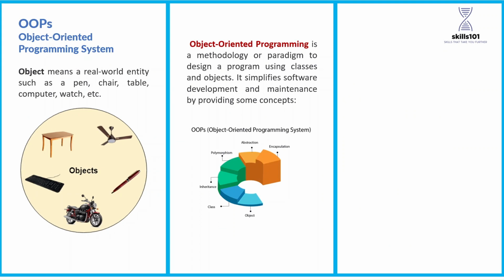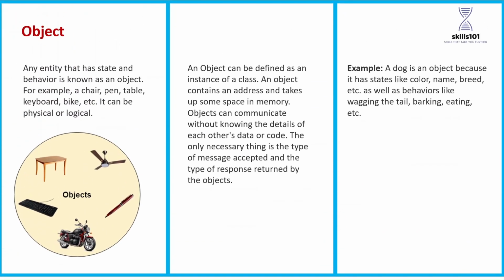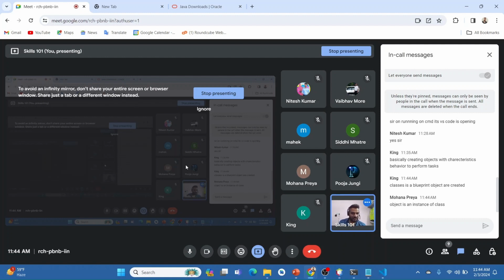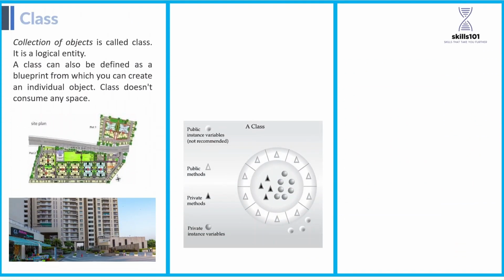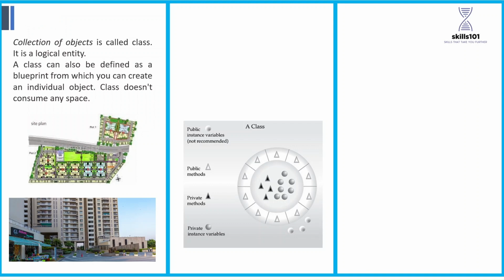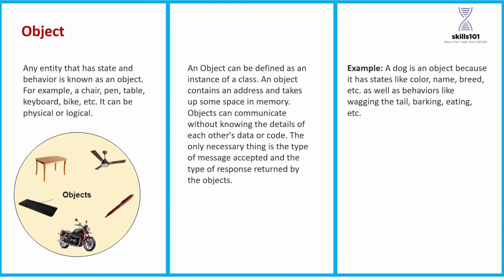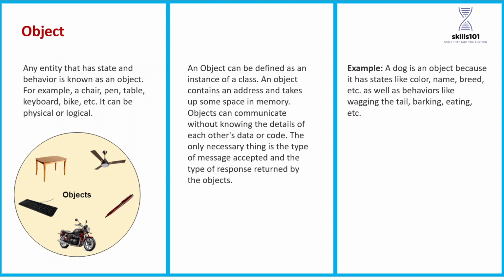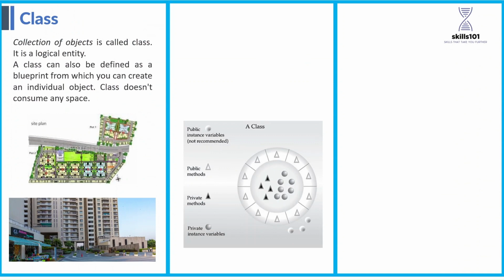Understanding Classes and Objects in Object-Oriented Programming | Java with Pankaj Sir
Classes and objects form the building blocks of OOP, empowering developers to create modular and reusable code. We start by demystifying the concept of classes, explaining how they serve as blueprints for creating objects.